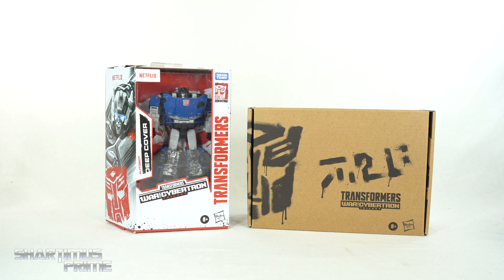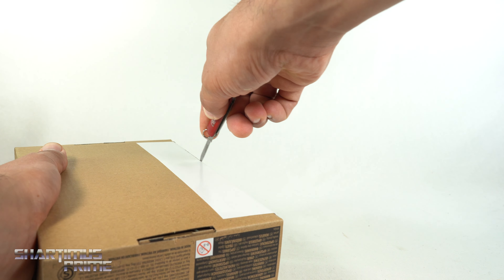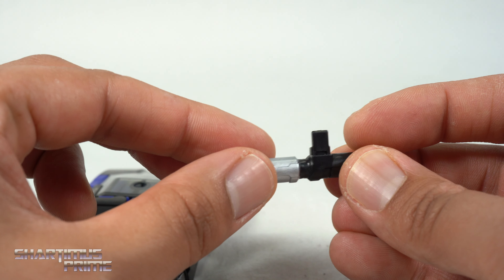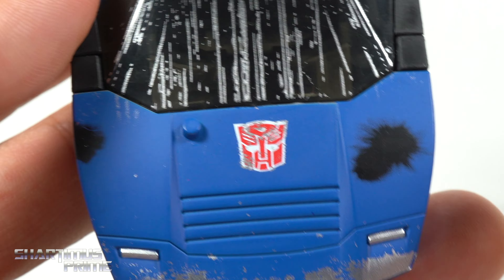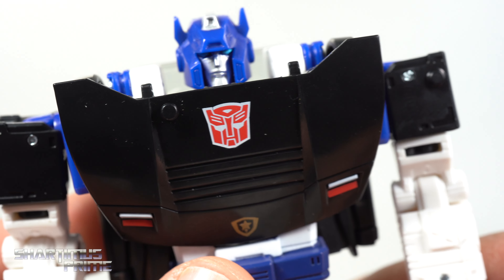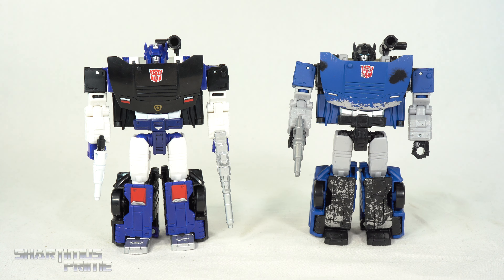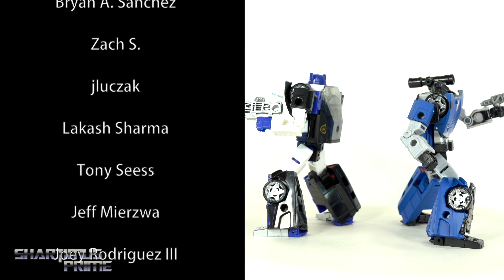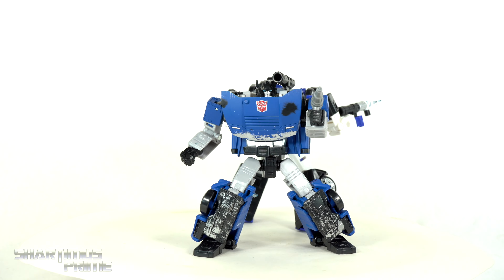Transformers Deep Cover Netflix and GS23 War for Cybertron Hasbro 4K Action Figure Review